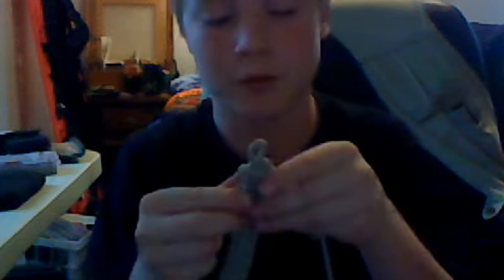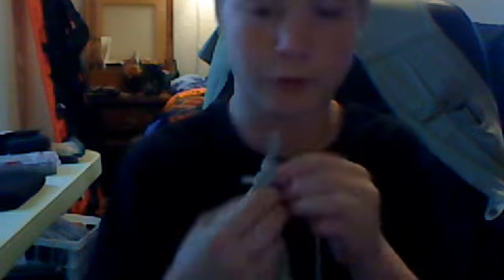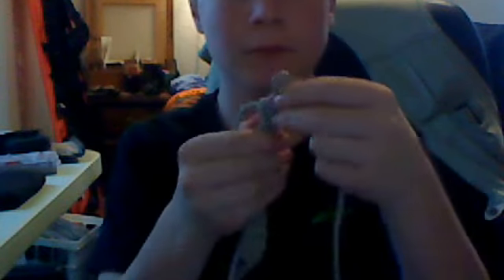how to make the king cobra paracord bracelet